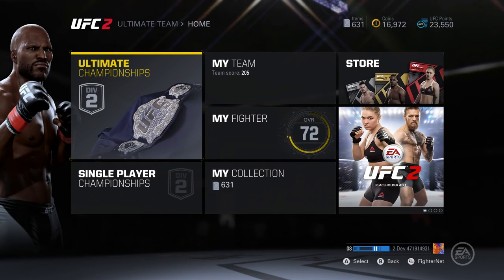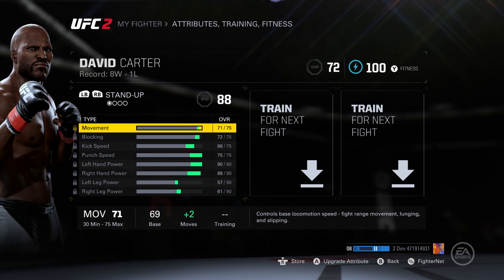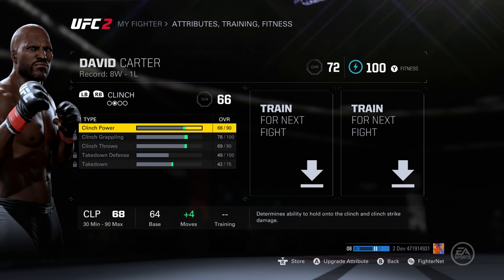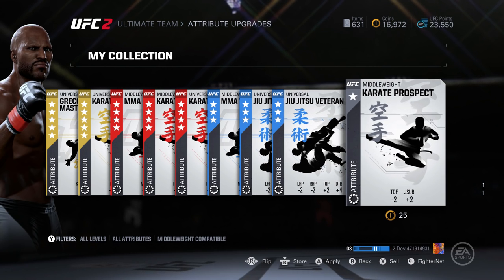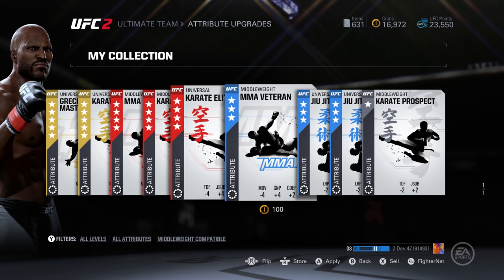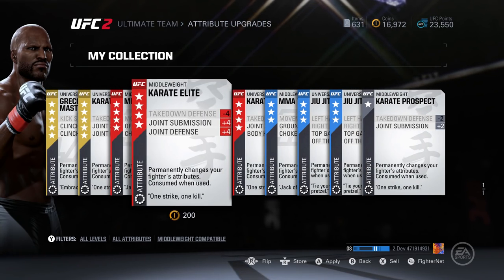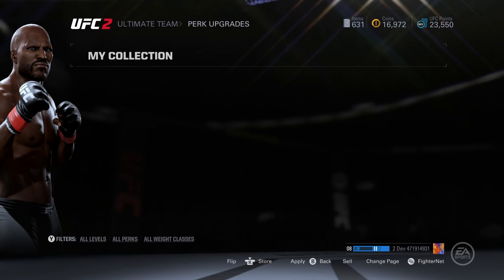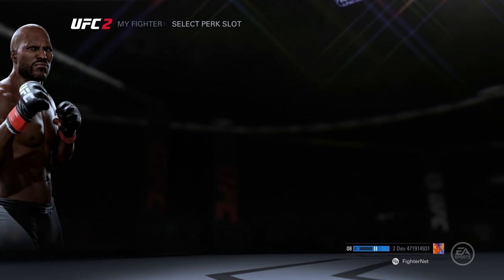EA SPORTS UFC 2 ULTIMATE TEAM TIPS - How To Upgrade & Boost Your Fighter Stats | Middleweight Class